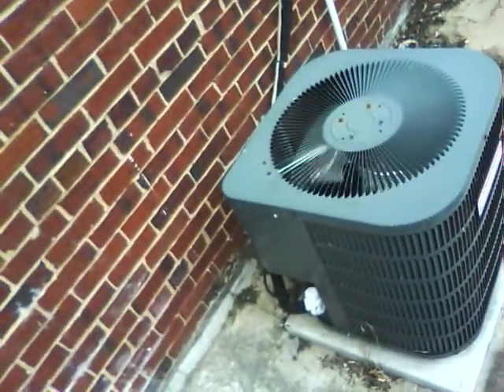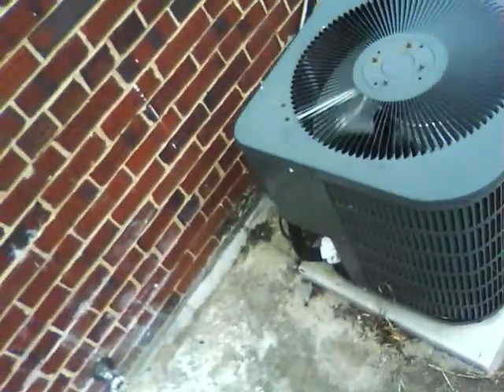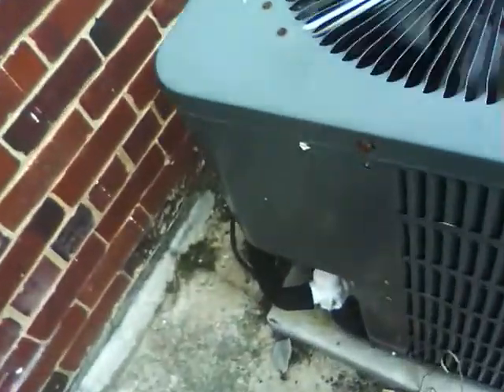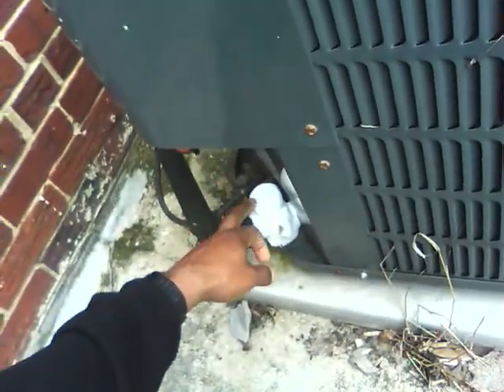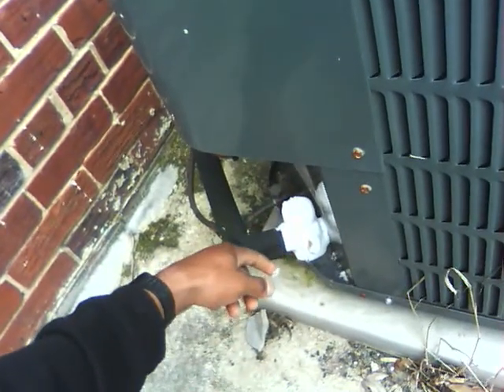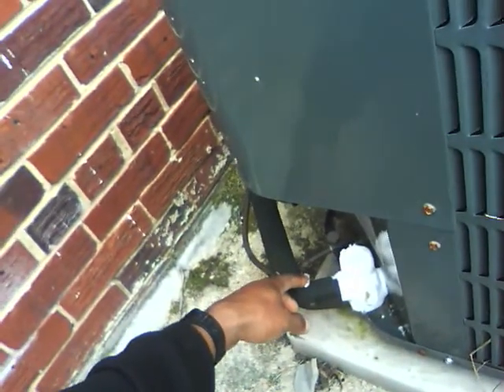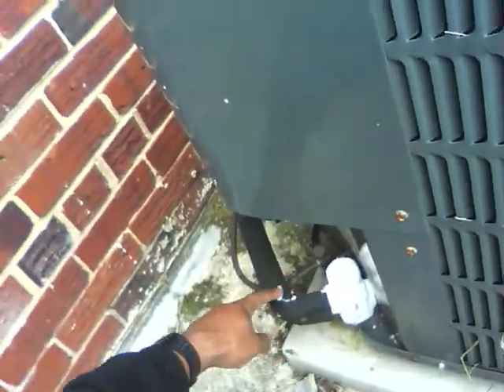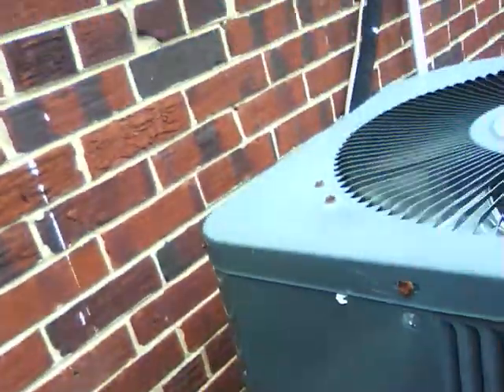Frozen Heat Pump